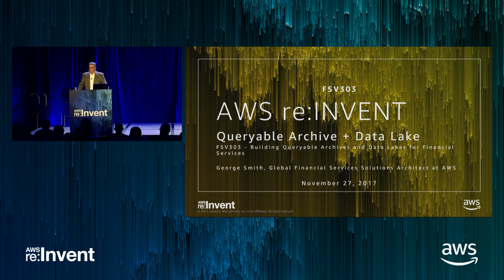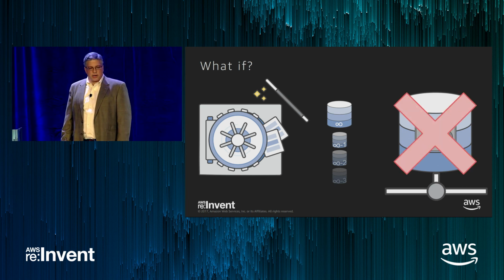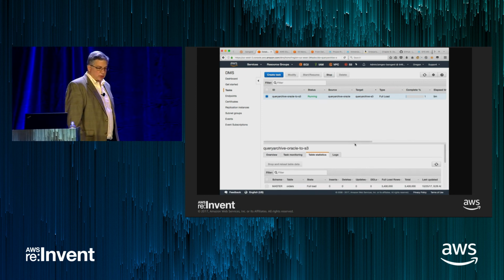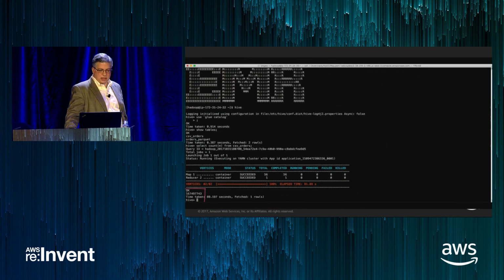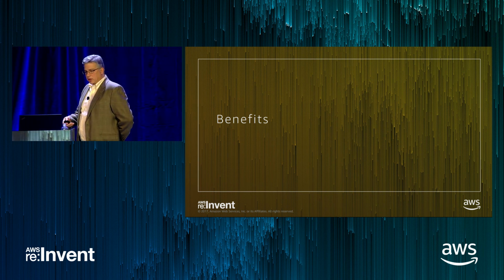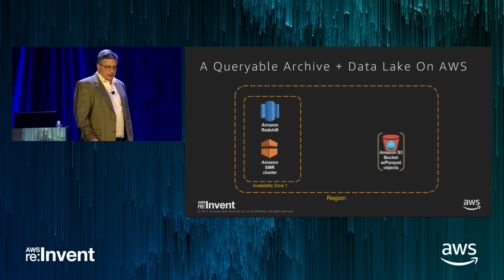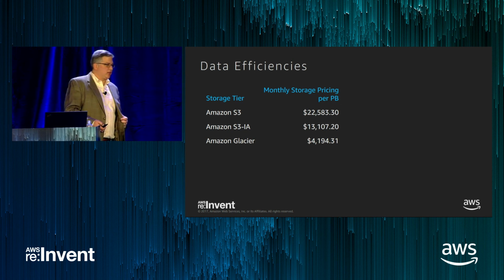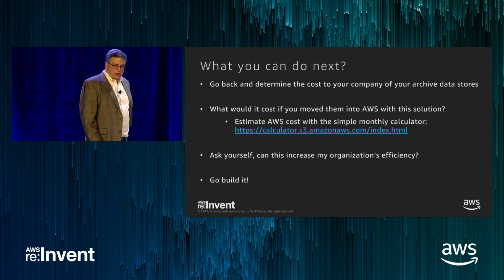AWS re:Invent 2017: Building Queryable Archives and Data Lakes for Financial Service (FSV303)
Financial institutions today must manage multiple data types from a wide variety of sources. Among these various data types, archive data presents a particular challenge: it is invisible to much of the organization and not easily leveraged by the lines of business for analytics, insight, and product innovation. Faced with massive volumes of archive data, Financial Services organizations are finding that delivering insights in a timely manner requires a data storage and analytics solution with more agility and flexibility than traditional data management systems can provide. In this session, we will discuss a design pattern that (1) brings this data into a highly available, lower-cost queryable archive within AWS than you currently have and (2) migrates that data to a data lake that the entire organization can use to extract insight and drive innovation. We will walk through a strategy that addresses the following topics: storing archive data in compressed, cost-effective, and readily available formats; creating lifecycle policies to archive older data sets and make them easily accessible; fully utilizing the features of object storage to enrich the data lake; and applying AWS analytics tools to gather business insights.